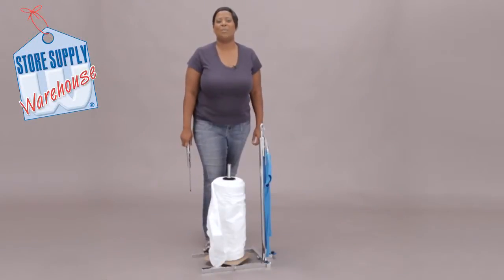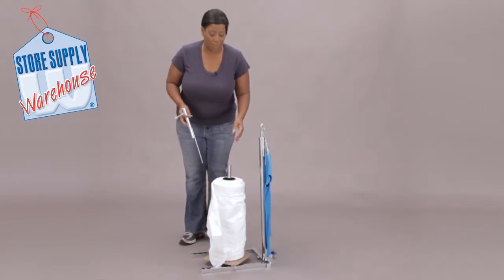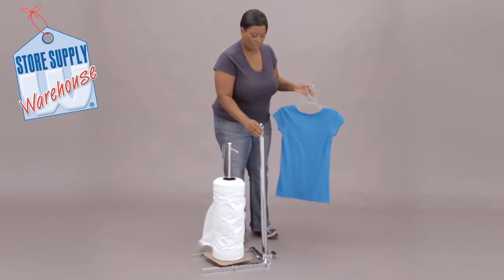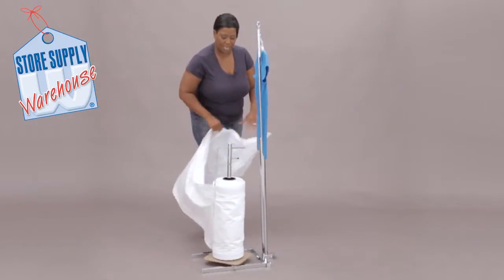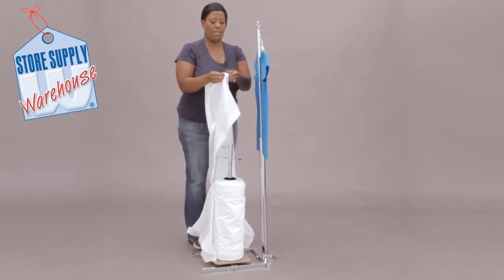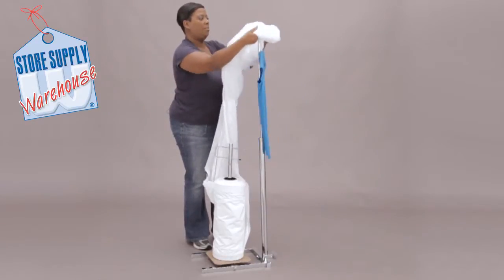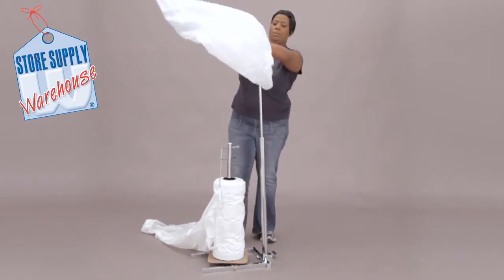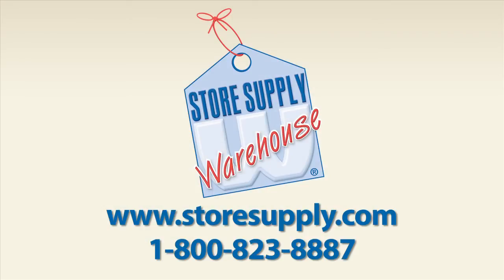Store Essentials - How to Use A Garment Bag Stand for Plastic Garment Bags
This video Miss Trish explains how to use a garment bag stand. If you would like to purchase the stand please click the

If you would like to see all of our garment bag selection please click the